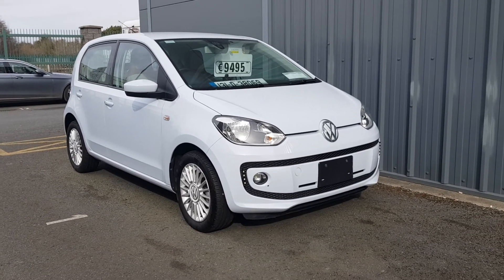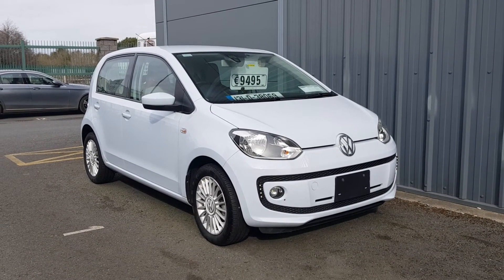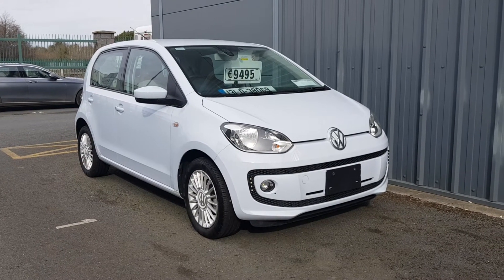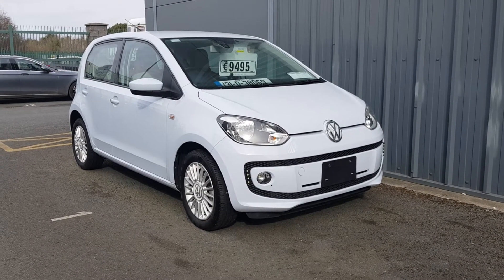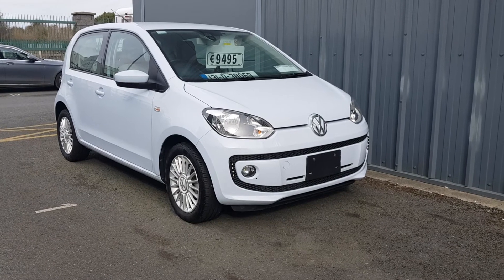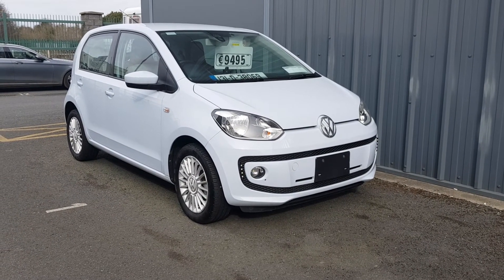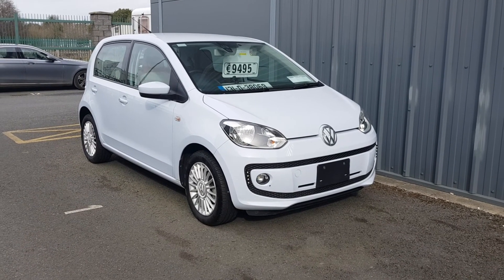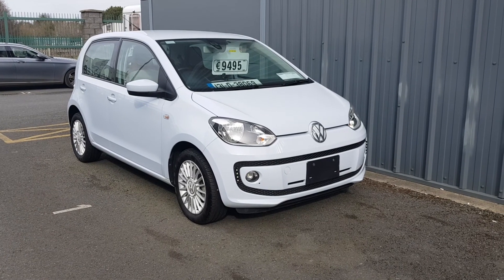131D38069 - 2013 Volkswagen Up JUST LANDED INTO STOCKVW UP 1.0 AUTO HIGH SP...